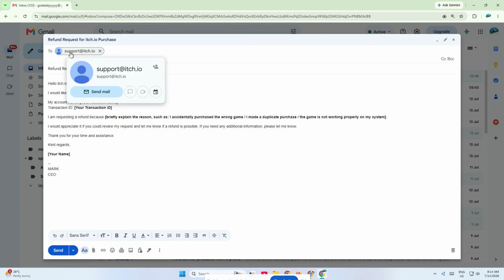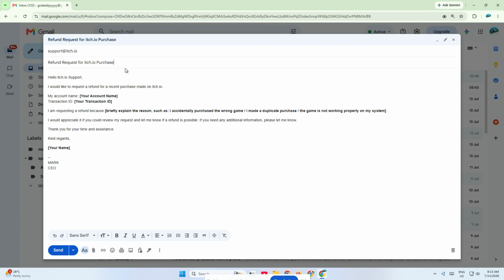How To Refund In Itch Io (Easy Step-By-Step Guide)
Learn how to request a refund on itch.io the right way. This quick tutorial shows you how to email support, what details to include, and what to expect from itch.io’s manual refund review process.

🕚Timestamps:
0:00 Intro
0:18 How Refunds Work On Itch.io
1:05 What To Include In Your Refund Request
1:33 Why Clear Explanation Matters
1:55 What Happens After You Send It
2:18 Final Tips

✍️What You'll Learn In This Video:
• How To Request A Refund On Itch.io
• What Information To Include In A Refund Request
• How To Find Your Transaction ID
• How Itch.io Manual Refund Reviews Work
• How To Explain An Accidental Duplicate Purchase
• How To Request A Refund For A Broken Game
• How To Improve Your Chances Of A Faster Review

💡Pro Tips:
• Send your request within 7 days of purchase for the best chance of approval.
• Always include your account name and transaction ID to help support find your order quickly.
• Keep your refund explanation short, clear, and specific.
• Check your purchase confirmation email if you need to find the transaction ID.
• Avoid sending multiple emails unless you need to add important details.

🌐 Access Itch.io Here:
itch.io